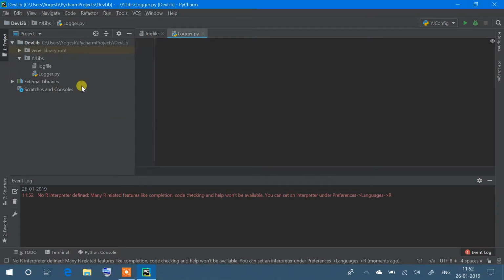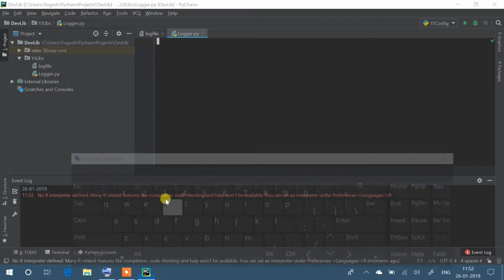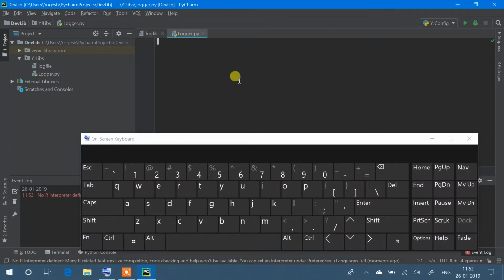PyCharm Typing ISsue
Vim enables in the tools option so you are unable to type in pycharm. Just hit i to go into the insert mode or you can disabe vim in tools option.